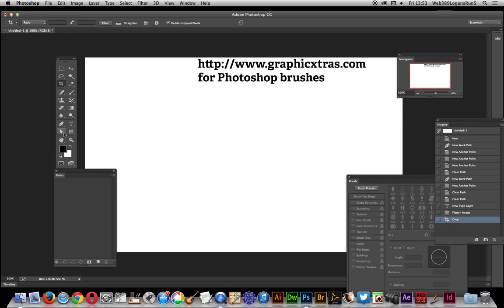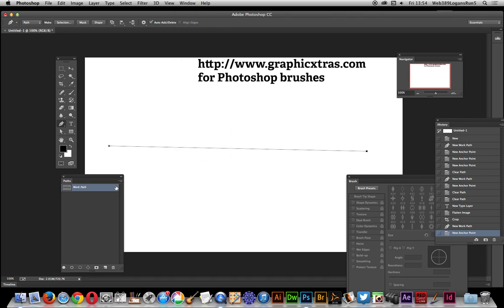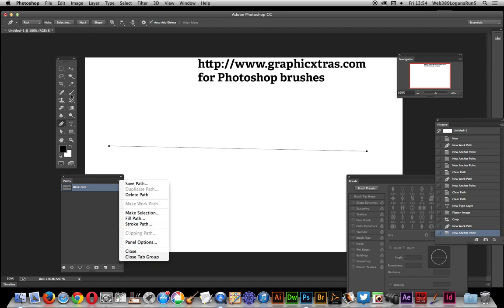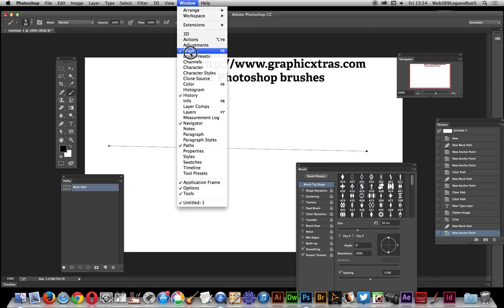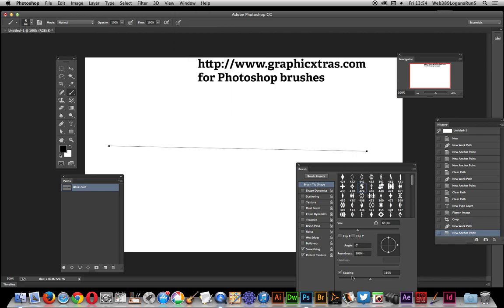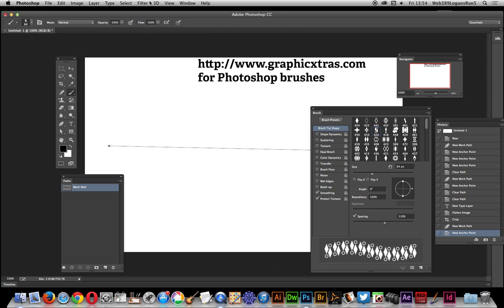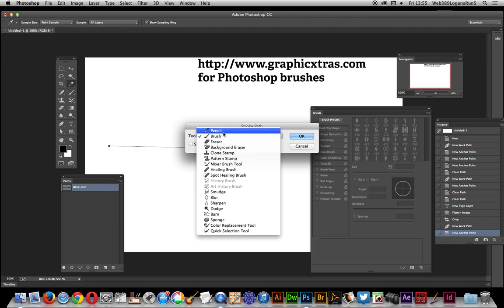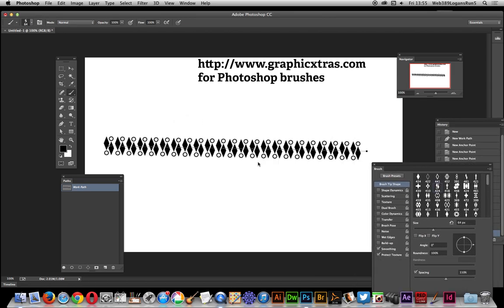Photoshop CC : Diamond brushes and stroke path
You can apply diamond brushes to a path in Photoshop (as well as any other brush stroke) via the path palette - use to create unusual as well as basic designs in Photoshop software CC 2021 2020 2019 CS6 etc